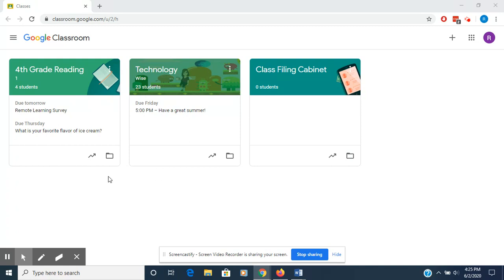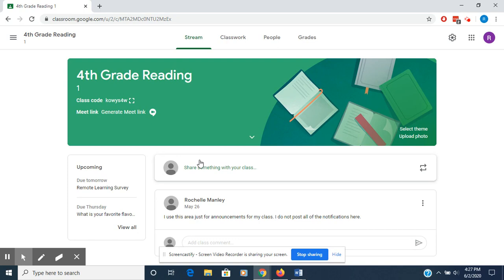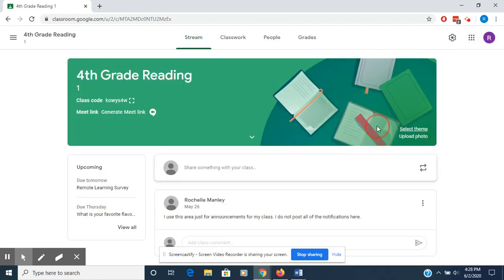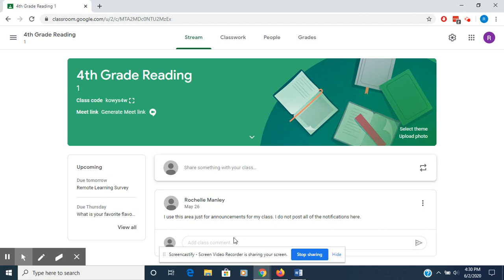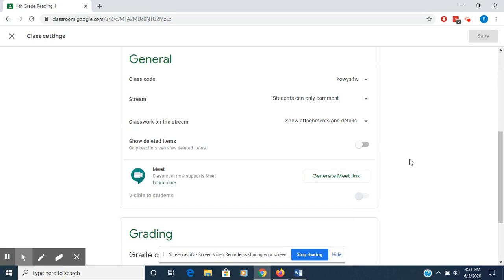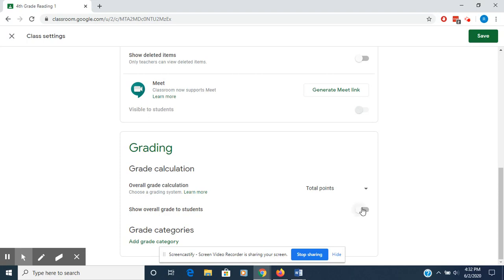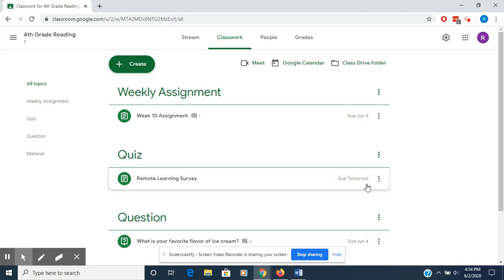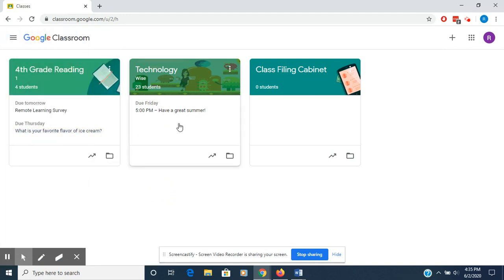Google Classroom Integration: Stream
This video is the 1st video in a 4 video module called Google Classroom Integration developed by NWOET.   This series talks about practical uses of classroom so teachers and students can have a better experience.  This video explores the parts of the Stream view of your classroom and the class settings options.